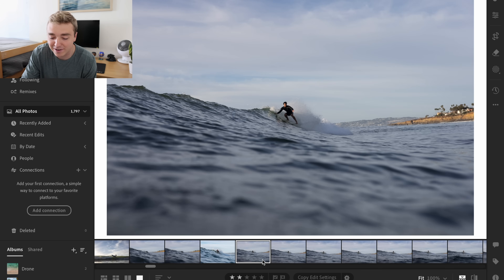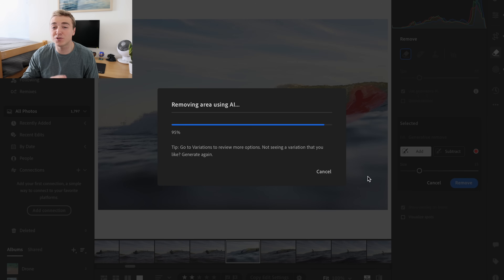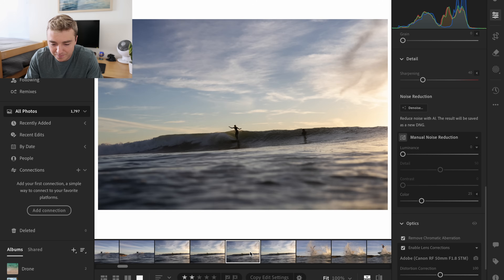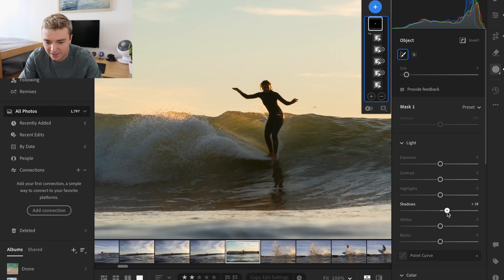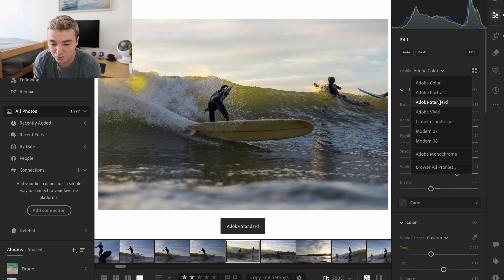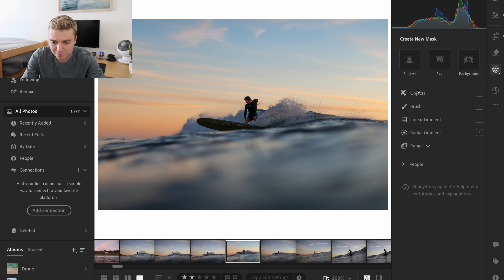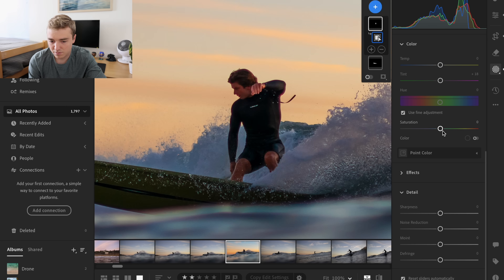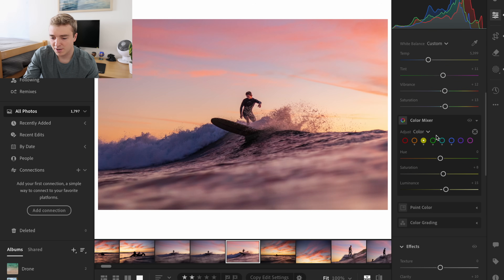Surf Photography Editing Tutorial | Lightroom Secrets Revealed!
Join professional surf photographer Evan in this Surf Photography Editing Tutorial | Lightroom Secrets Revealed! In this step-by-step walkthrough, Evan shares his complete Lightroom workflow for editing stunning surf photos - from sunset shots to action-packed surf moments. Learn how to crop effectively, balance lighting, fine-tune color grading, and use AI-powered tools for flawless object removal. Evan also explains his star rating system, preset selection, and how to reduce noise for
crystal-clear results.

What You'll Learn in This Video:
* surf photography editing
* lightroom tutorial
* color grading techniques
* adobe lightroom workflow
* noise reduction strategies
* object removal ai
* sunset photography editing

Video Chapters:
0:00 - Introduction to Surf Photography Editing
0:34 - Cropping and Initial Adjustments
1:26 - Using Presets for Quick Edits
2:15 - Generative AI Object Removal
3:39 - Color Adjustments and Details
5:15 - Editing Air Shot Photography
8:35 - Before and After Comparison
11:56 - Star Rating System
16:56 - Adjusting Highlights and Saturation